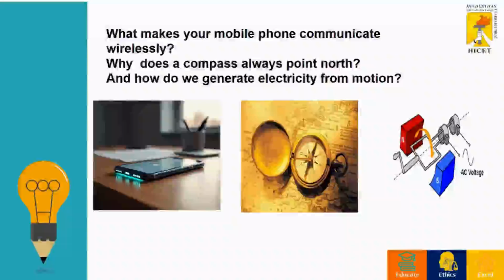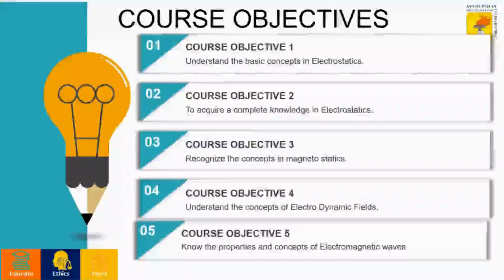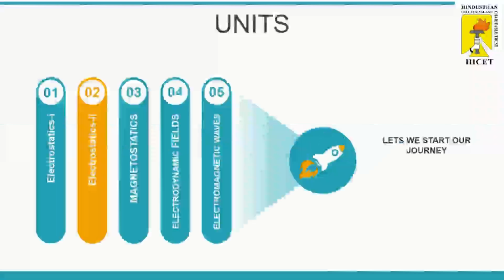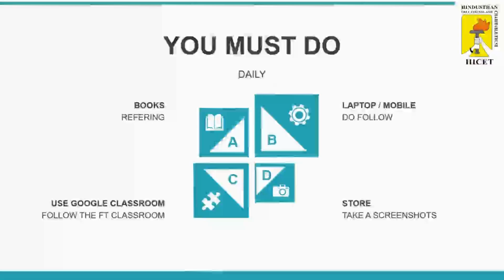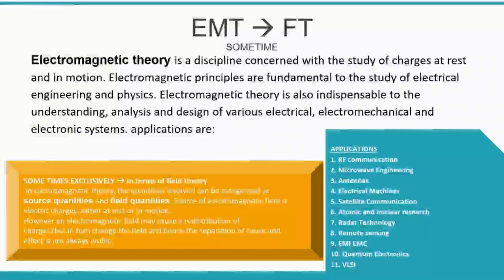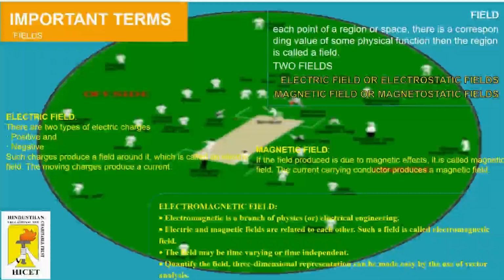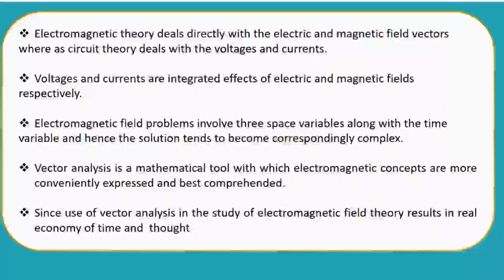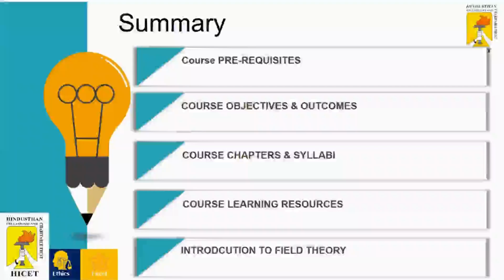FIELD THEORY INTRODUCTION